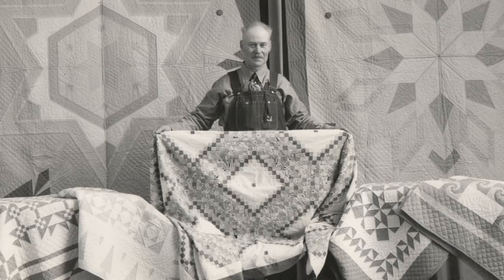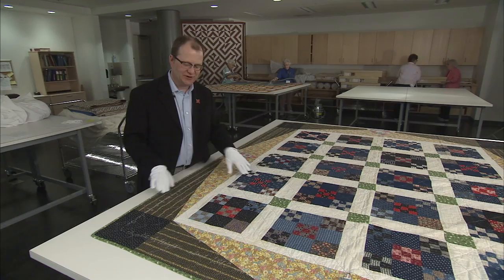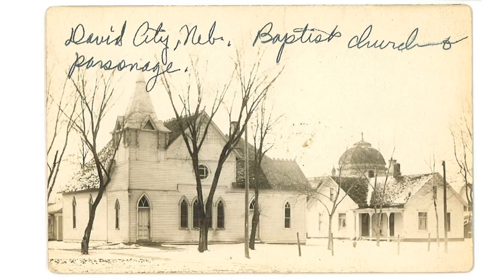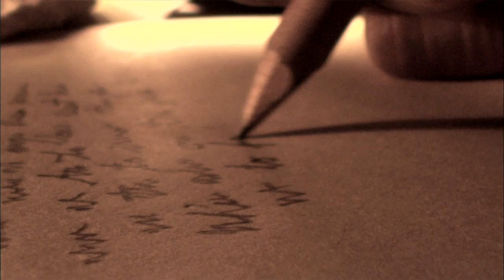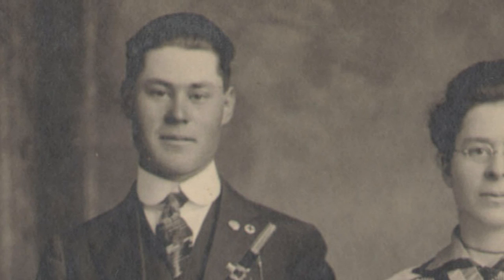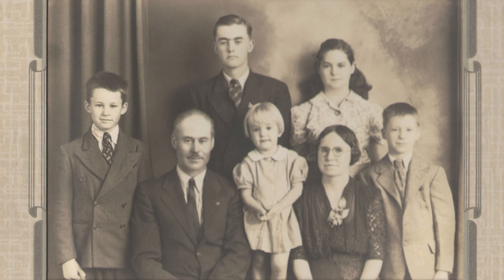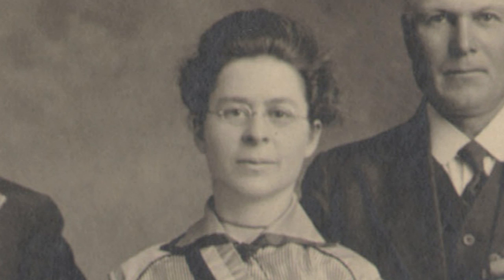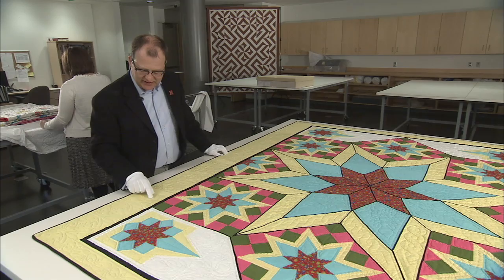The Engineer Who Could: Ernest Haight's Half Century of Quiltmaking | Part TWO: Family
The Engineer Who Could: Ernest Haight's Half Century of Quiltmaking | Part TWO: Family describes how Ernest Haight's family life affected his quiltmaking.

This exhibition, publications, and programming were made possible through funding from Humanities Nebraska, the Nebraska Arts Council, the Nebraska Cultural Endowment and the Friends of the IQSCM.